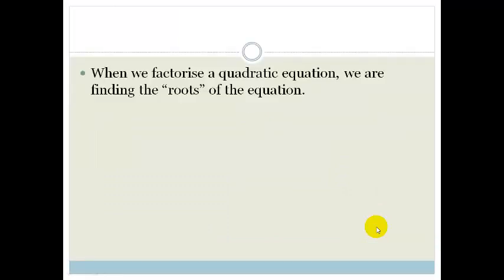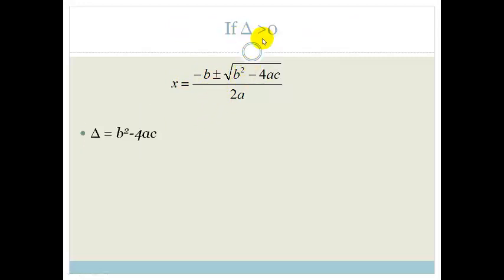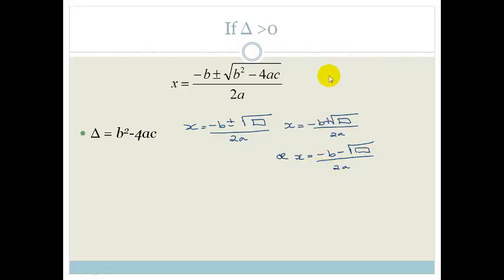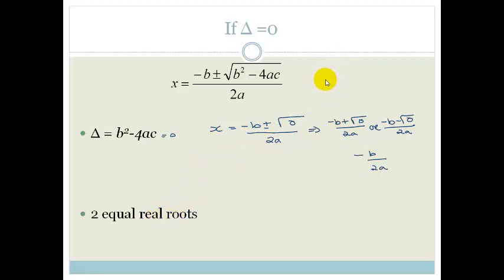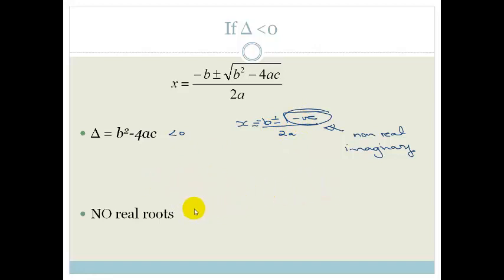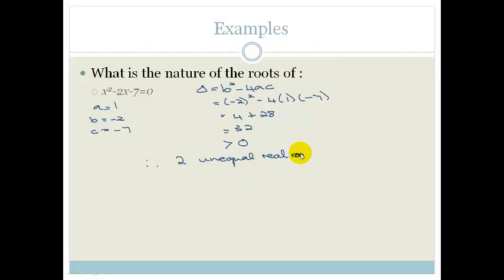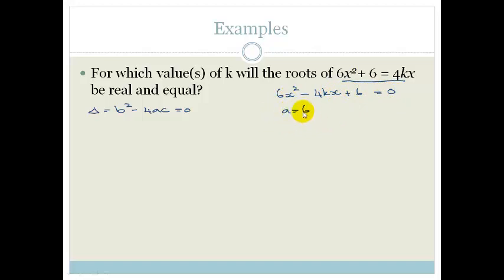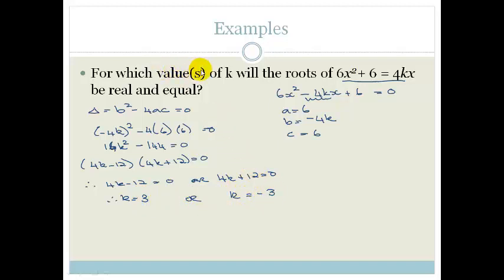Week 6 Lesson 3 Nature of roots